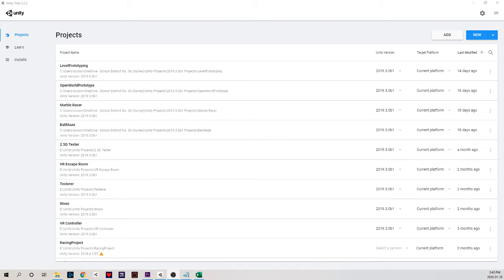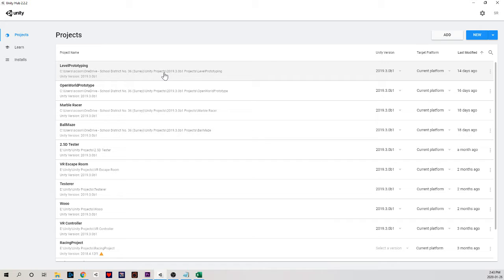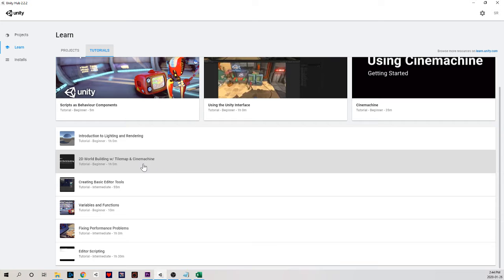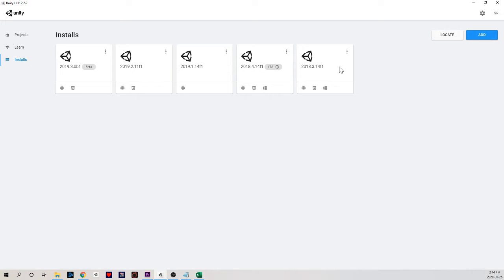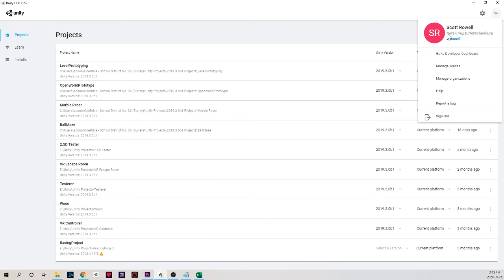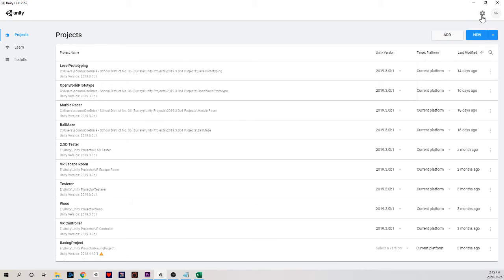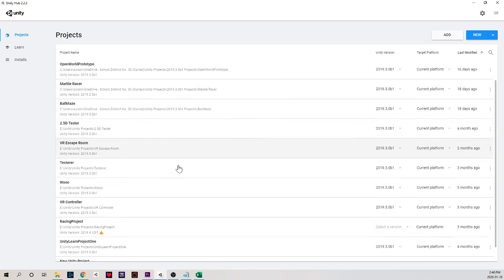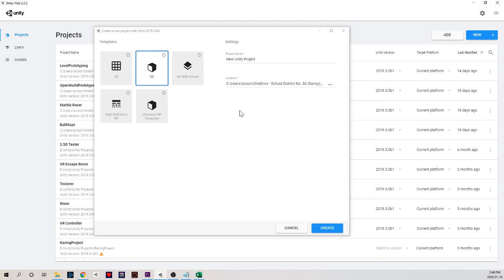Unity Core 1.1 Unity Hub